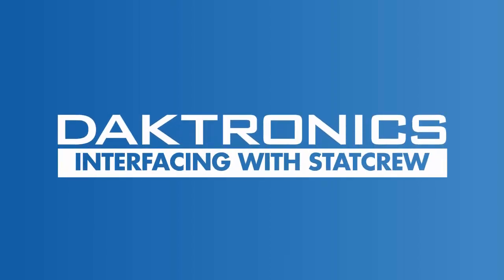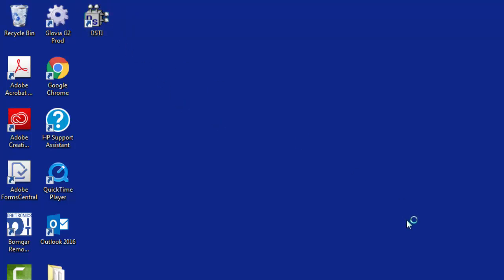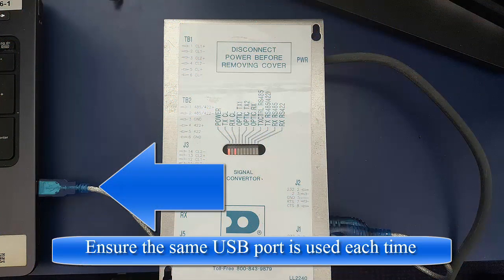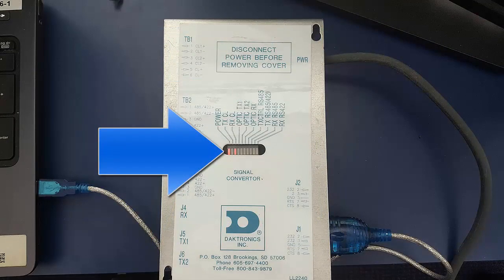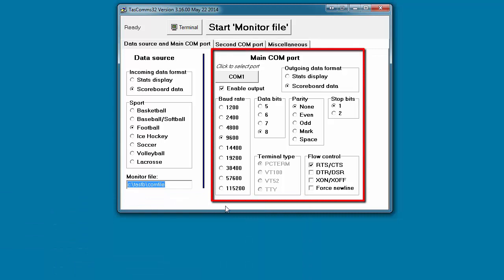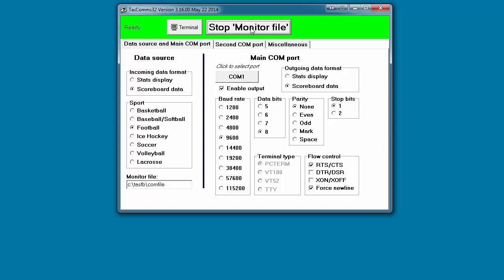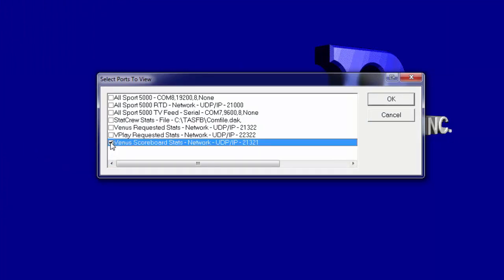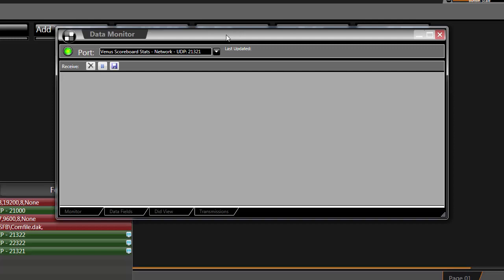Interfacing with Stat Crew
This tutorial illustrates how to connect the hardware, apply the proper software settings, and how to monitor and verify the data in the Daktronics software.